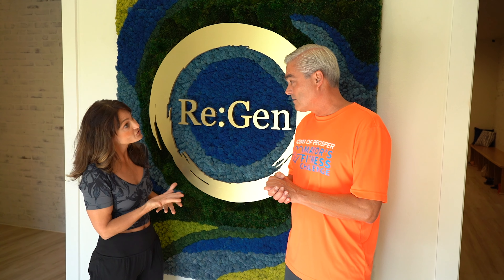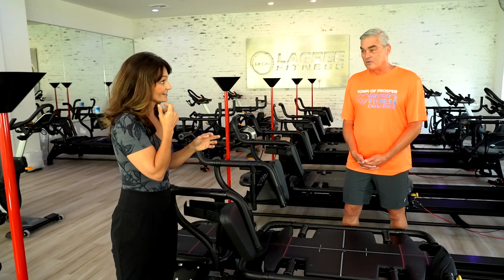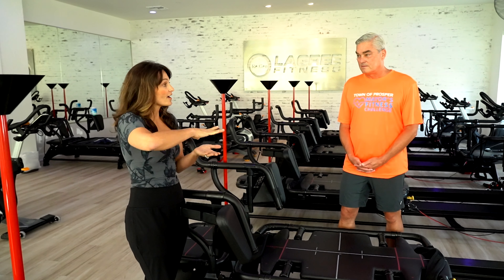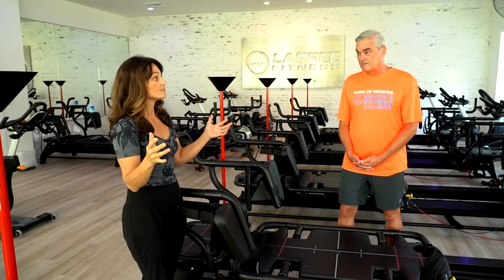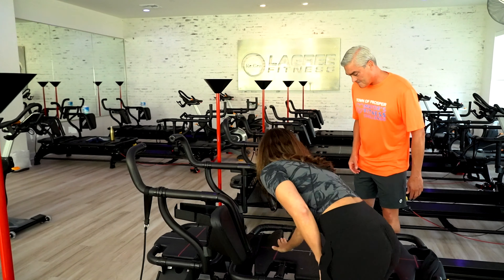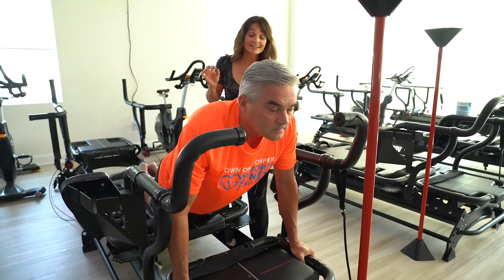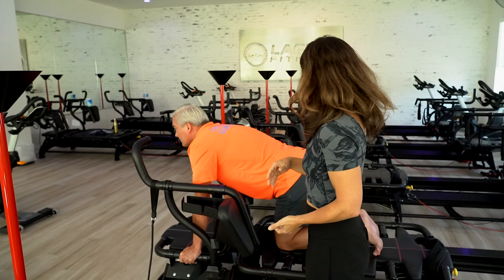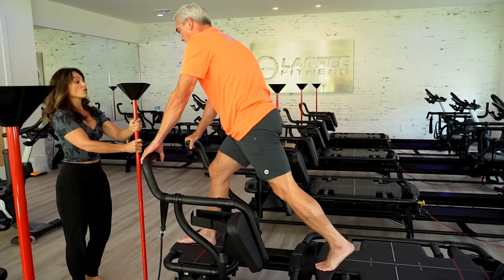Mayor's Fitness Challenge Health in the Community Tip: Re:Gen Pilates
Mayor Bristol is heading over to Re:Gen Pilates in Prosper to see how they keep our community active! We are here with the owner of Re:Gen Pilates as she guides Mayor Bristol through a lagree fitness session. Lagree helps boost cardio and increase flexibility while strengthening your muscles. Let's see how Mayor does!

Visit regenpilates.com to learn more about all the services they offer to our Town!